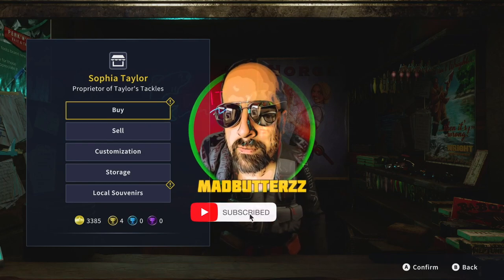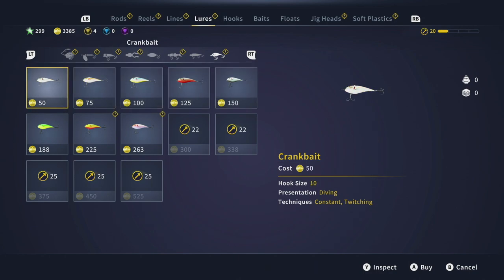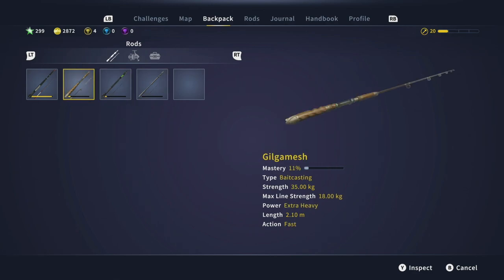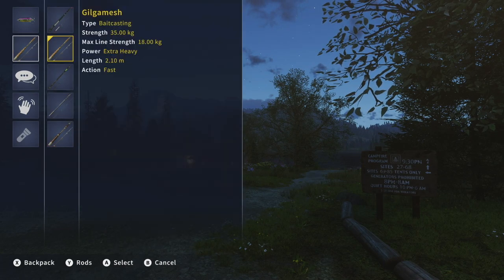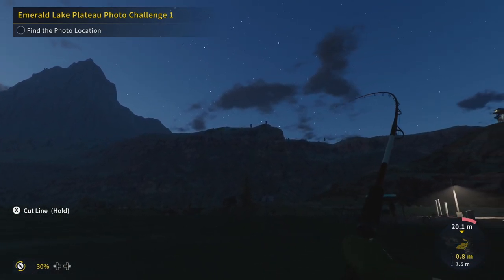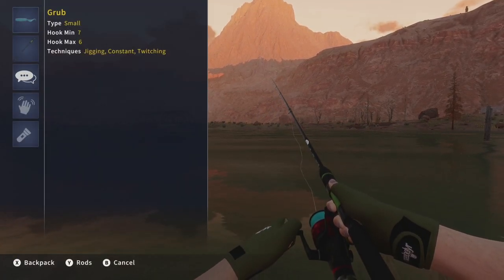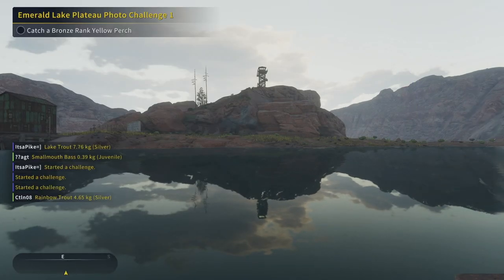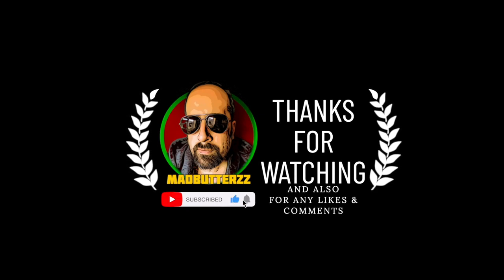Expanded The Tackle Box And Catching More Fishy's | COTW: The Angler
Jumping in and continuing levelling up my character and fishing skill

Music Occasionally Used:
- Allevo

I am an independent content creator and a fan of the games, as well as a music producer under my artist name Allevo. And occasionally do my own music videos as well as short films.